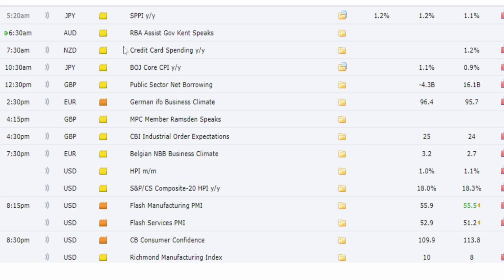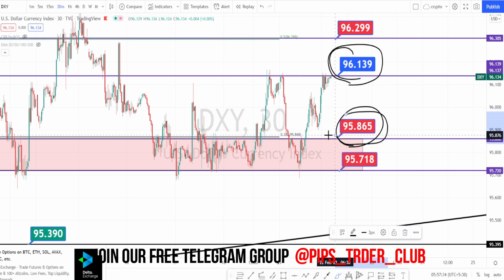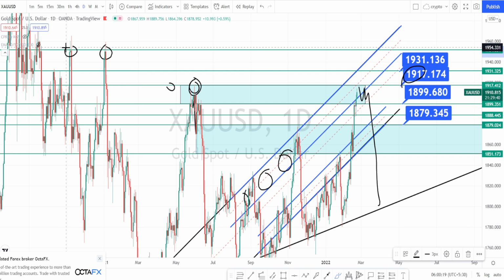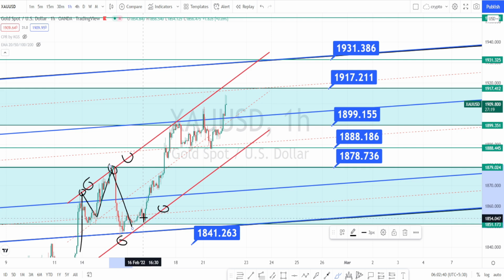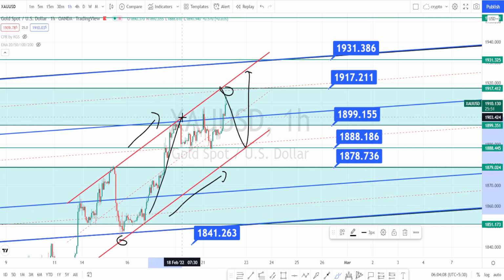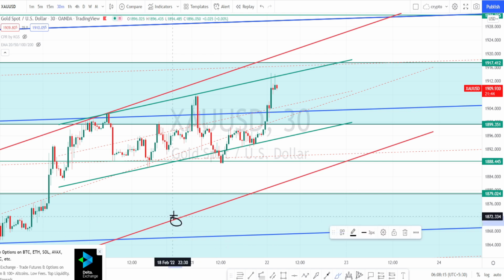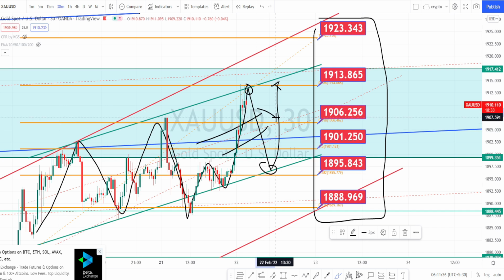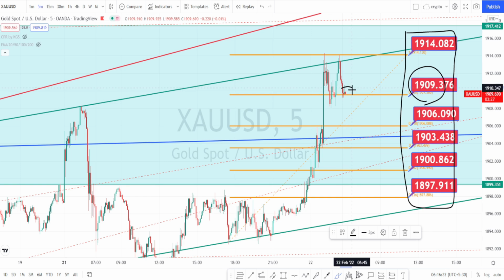XAUUSD 22 TUE | XAUUSD Analysis today | xauusd trading strategy | Forecast price TODAY GOLD forex